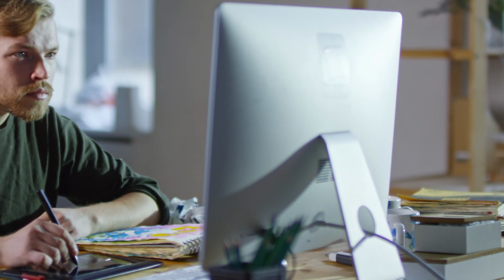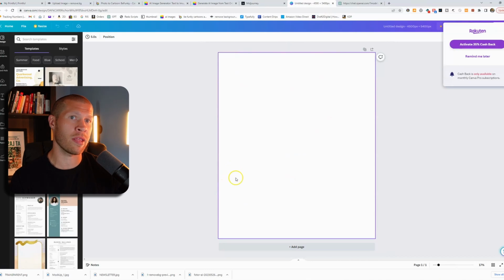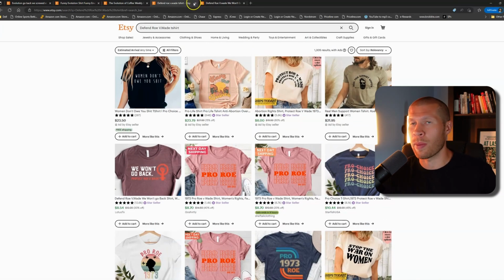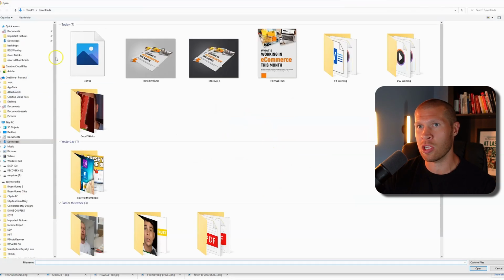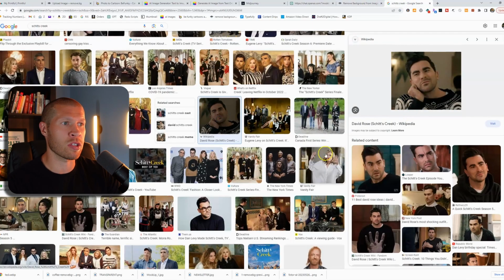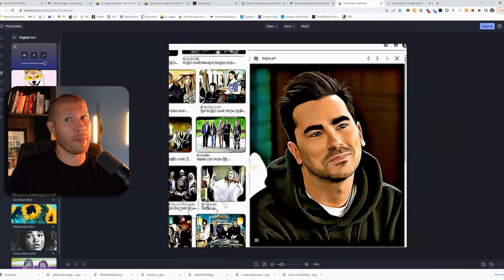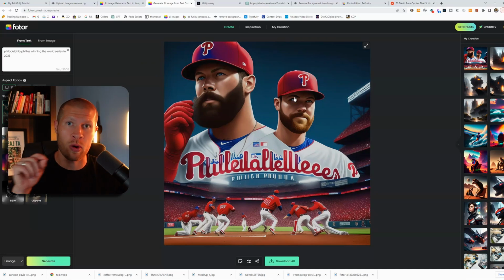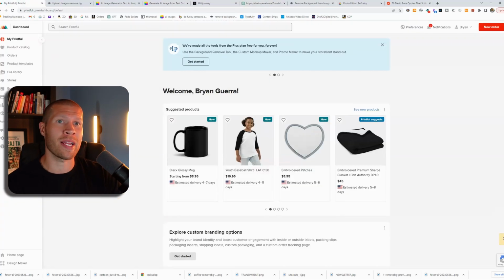Etsy Print on Demand has NEVER Been Easier (AI Tool Makes Designs FOR YOU)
Complete Etsy Print on Demand Tutorial for Beginners (with NEW AI Tools that Make it Stupidly EASY)